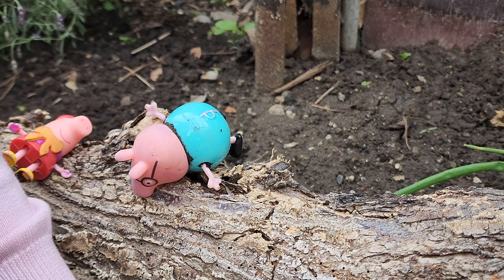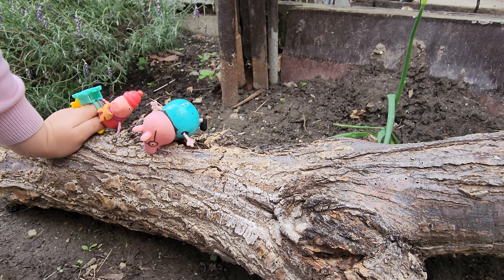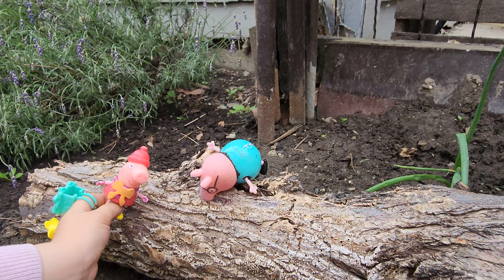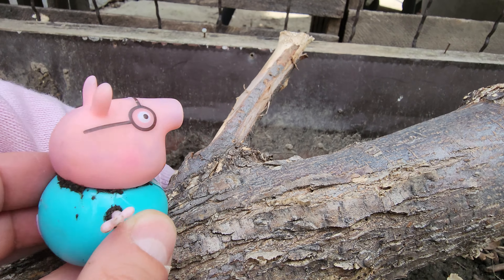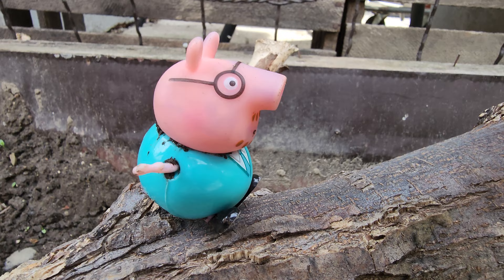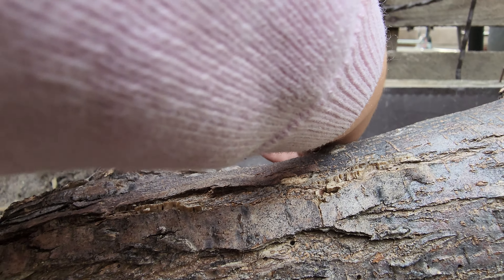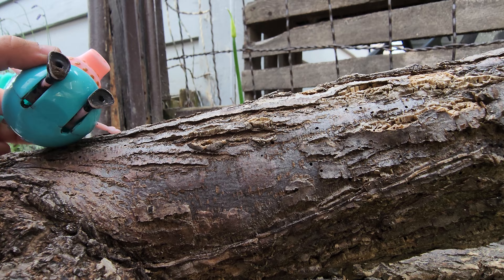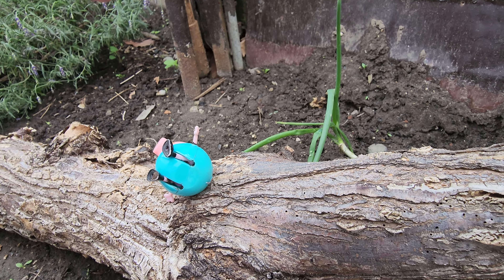Walking on a gigantic log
In this toy learning video for kids and toddlers, Daddy Pig walks on a gigantic log. Let's play with fun Peppa toys in this family-friendly educational video for kids.

Here is a short link to easily navigate to our channel